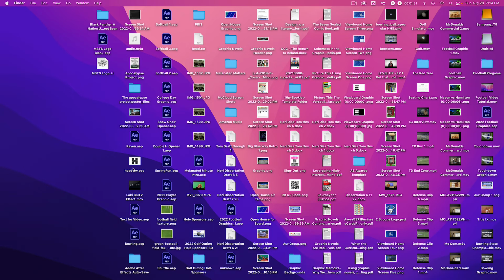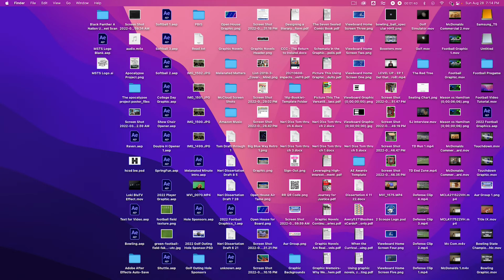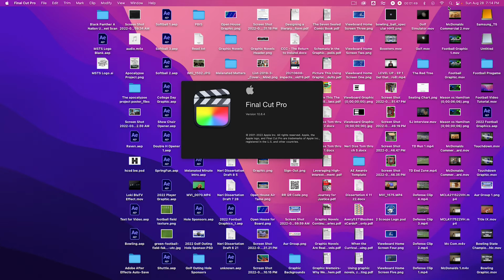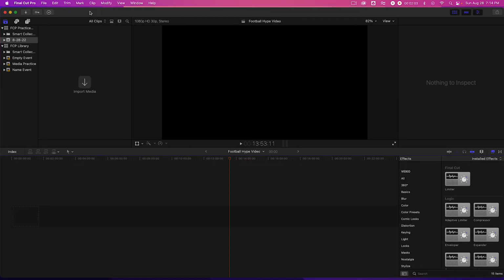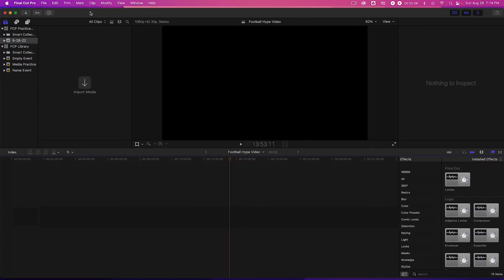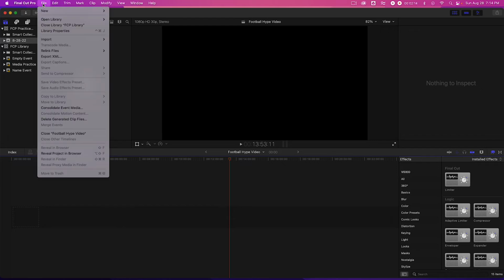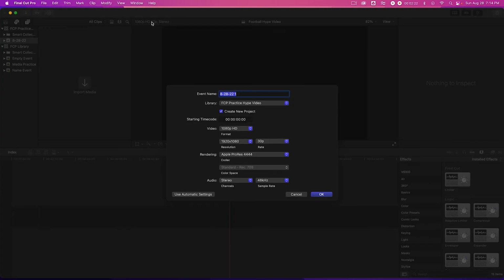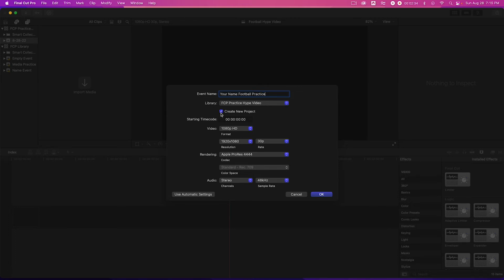Hype Tutorial Video Part One